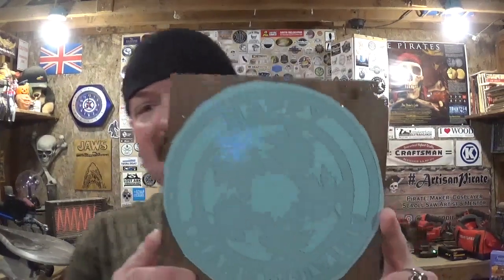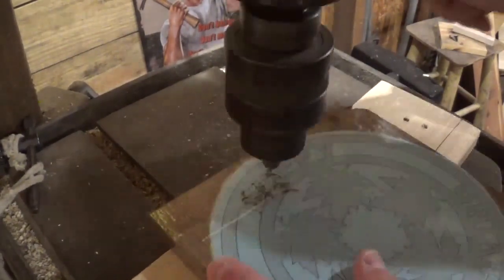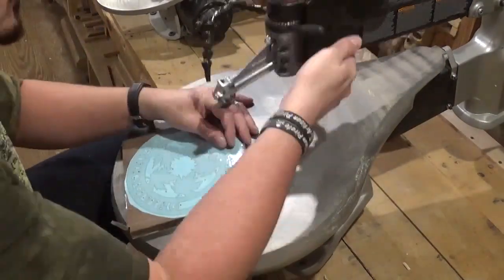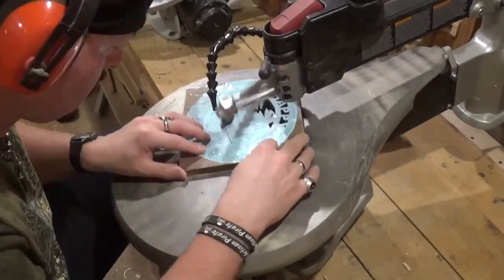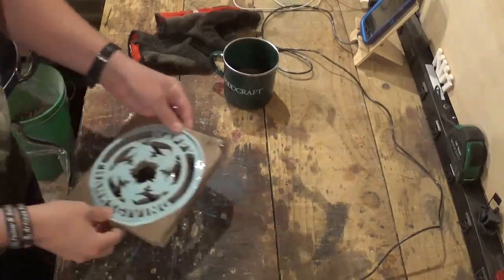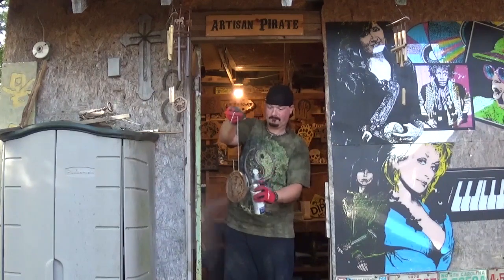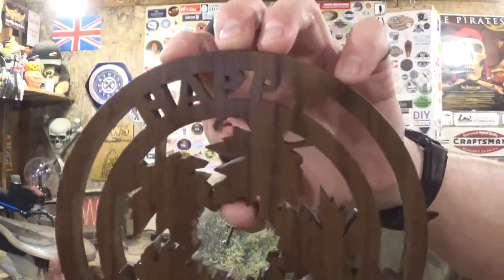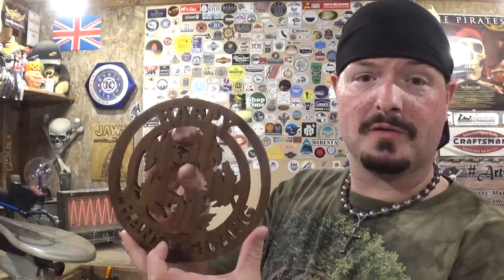Happy Thanksgiving, Scroll Saw Project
Hey Everyone !  In this Scroll Saw Project Video I make a Happy Thanksgiving Piece out of Dark Walnut, this is a Steve Good design and would be a great piece to hang on the wall or door !  Hope you all like the video and hope you all have a Happy and Safe Thanksgiving 2020 !

I followed Awesome Wood Things video on how to Grease and add more life to my new Delta 40-694 Scroll Saw !

God Bless !

Mailing Address;

Artisan Pirate
1015 Dixie Street